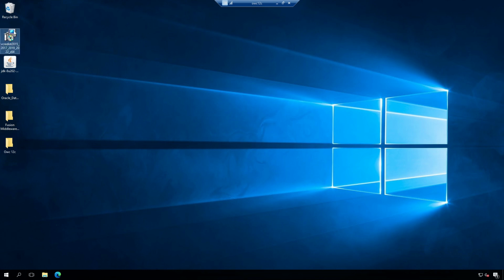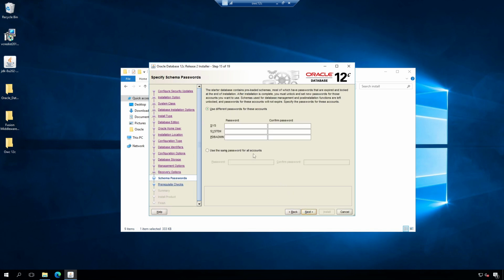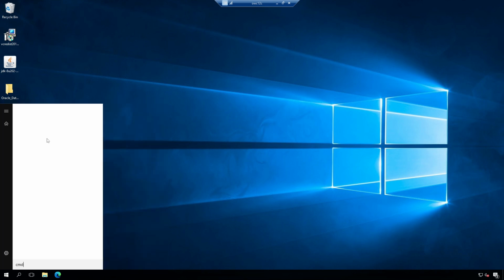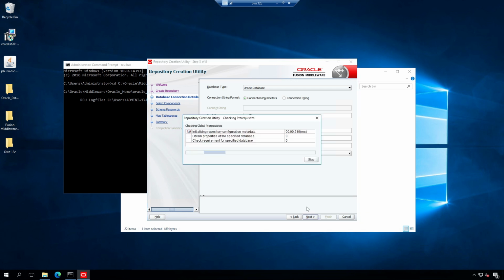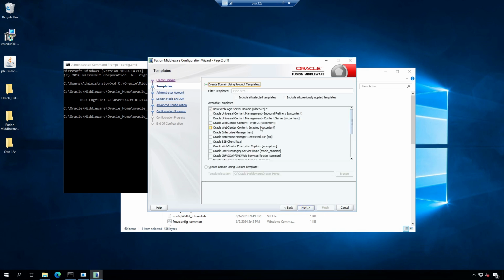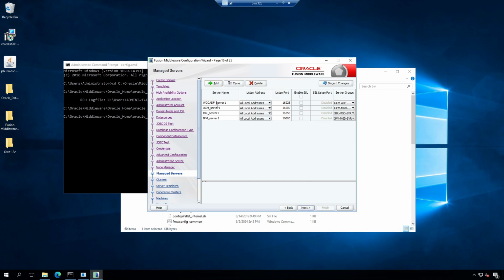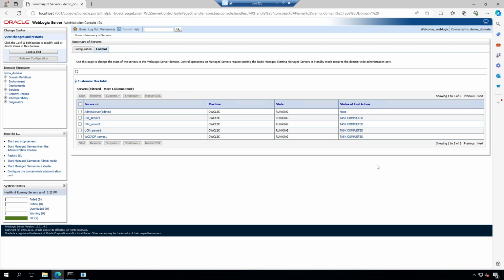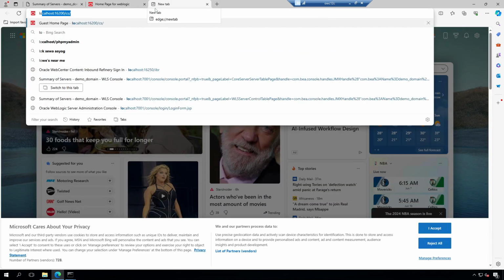Install and Configure Oracle WebLogic and WebCenter Content Server on Windows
This is a step-by-step guide to installing and configuring Oracle WebLogic and WebCenter Content servers on Windows.